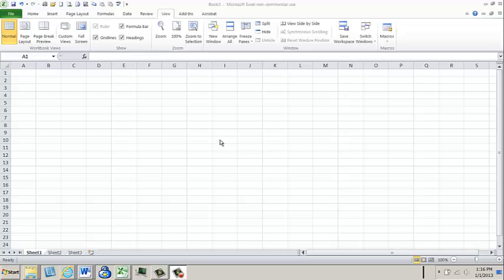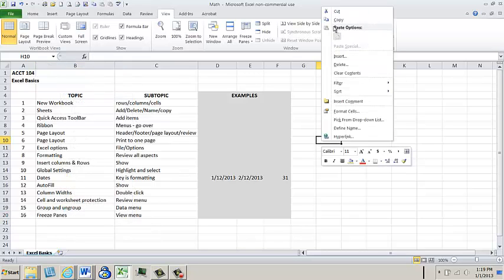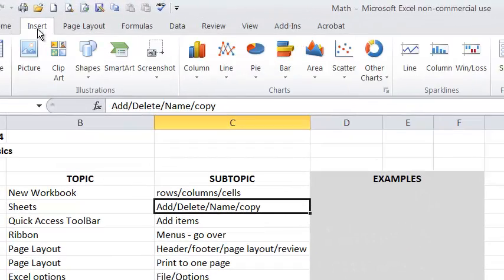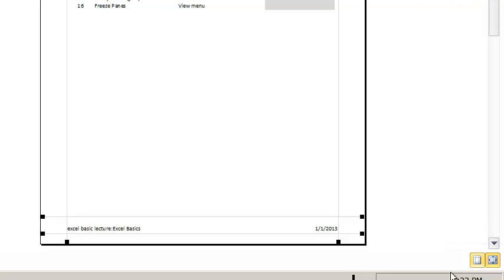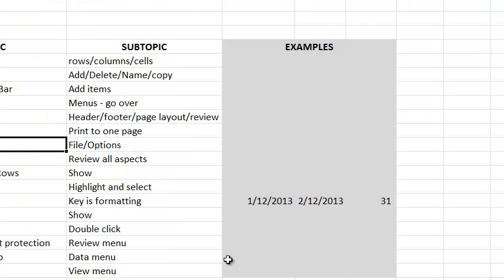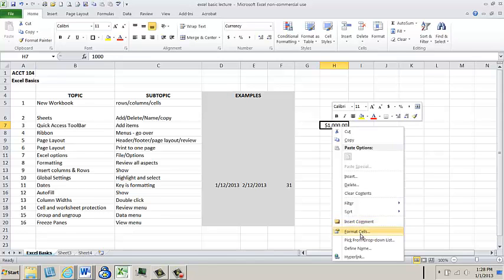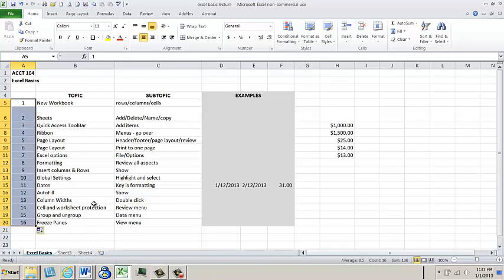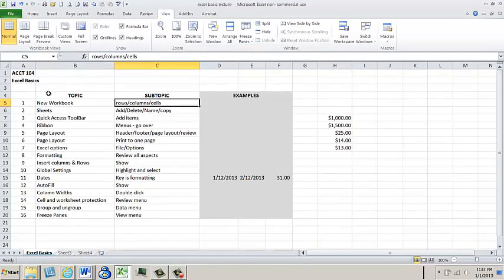Excel Basics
R. Agatha Acct 104 Excel Basics